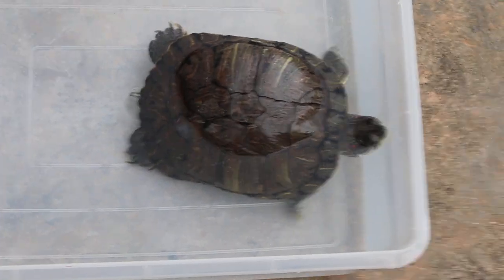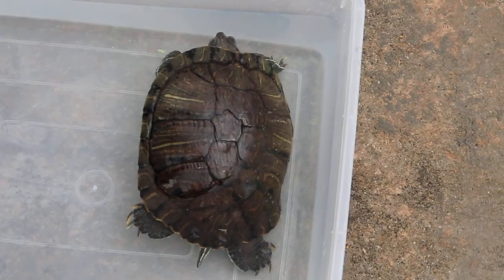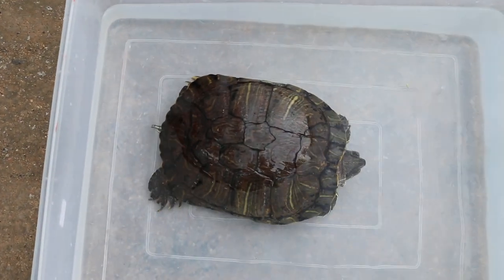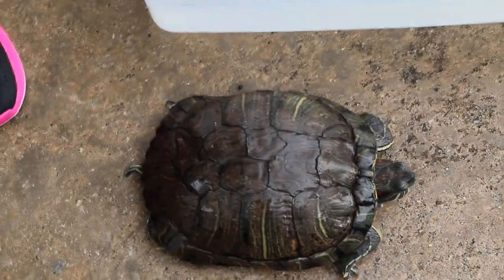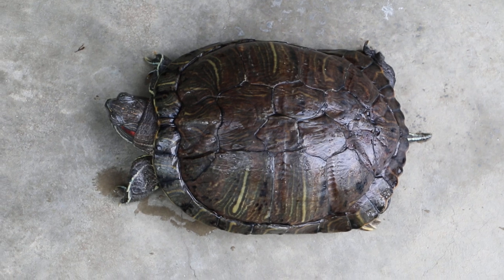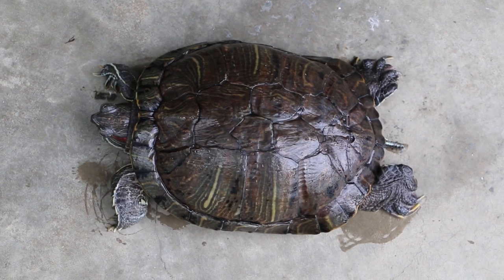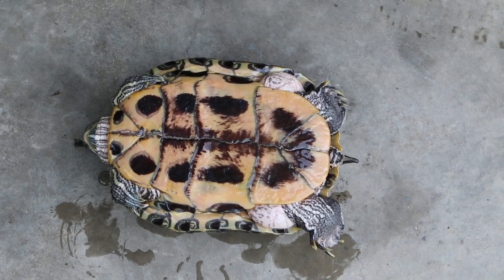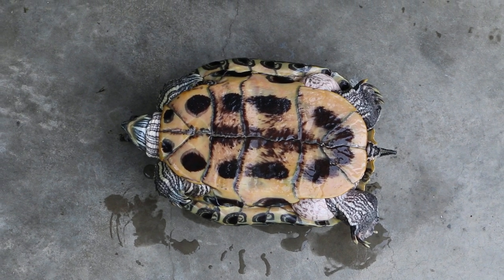A red-eared slider swims lop-sided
Had respiratory infections. Due to the owner's syringe feeding of pellets and critical care and vitamins daily for 2-3 months after veterinary treatment, this slider recovered his appetite. She feeds him minced chicken balls of 5-10 daily.